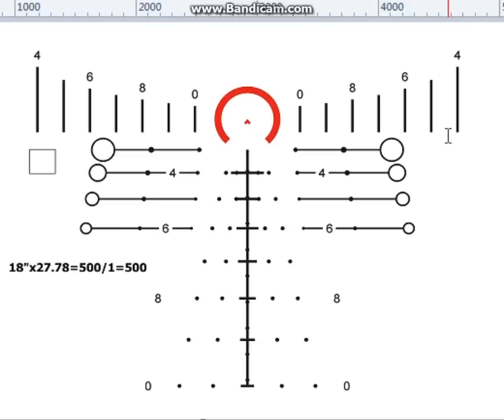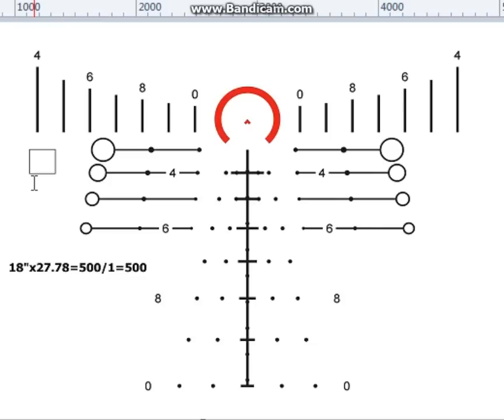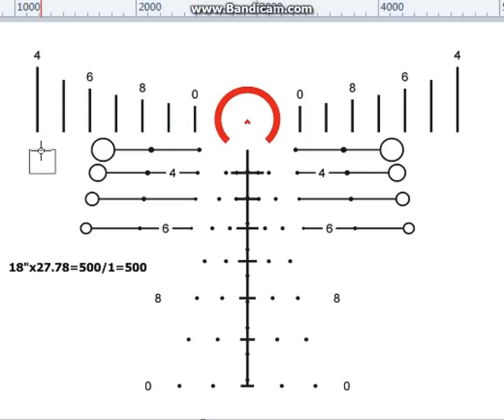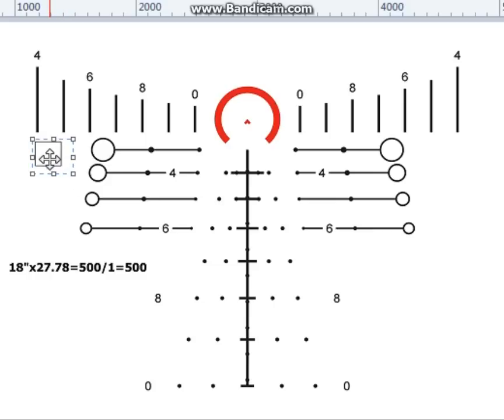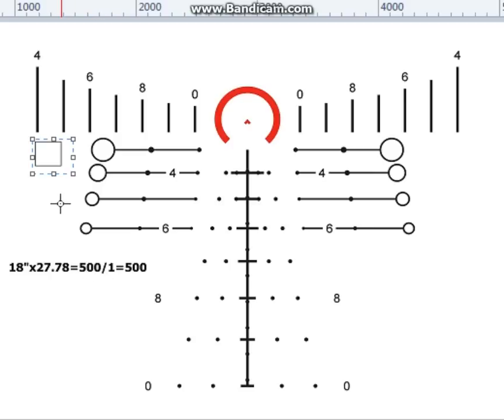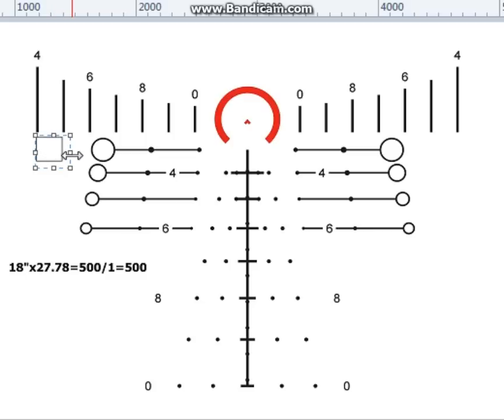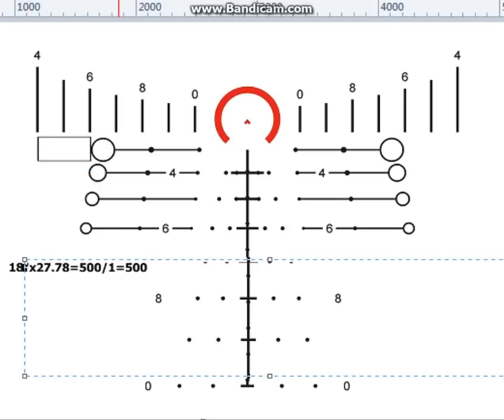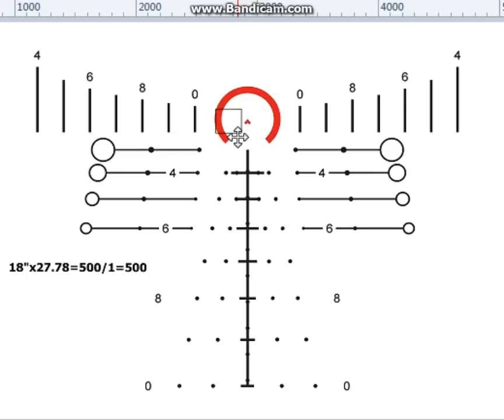How to range estimate using Mils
Quick video covering how to range estimate using the ACSS HUD DMR reticle mils